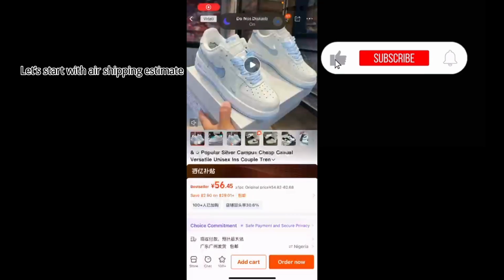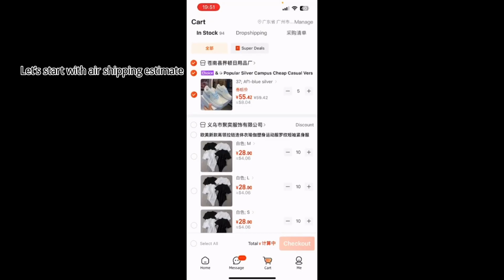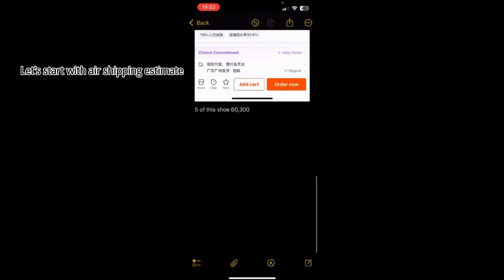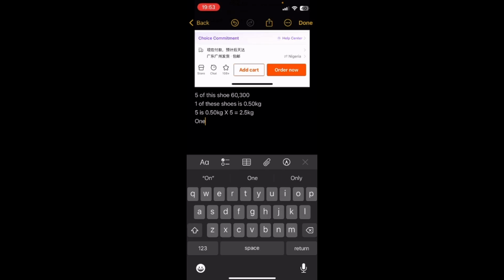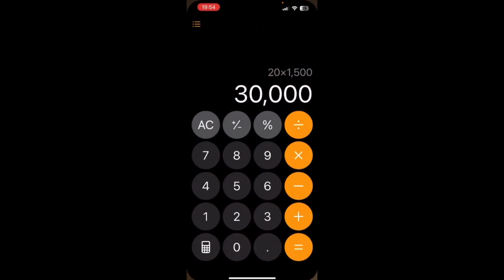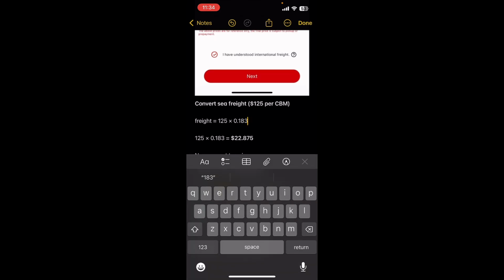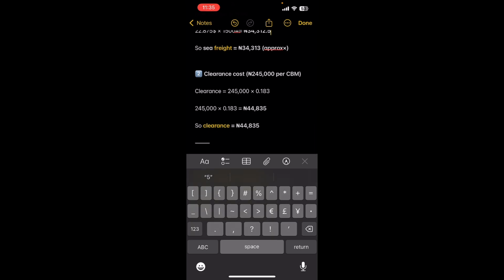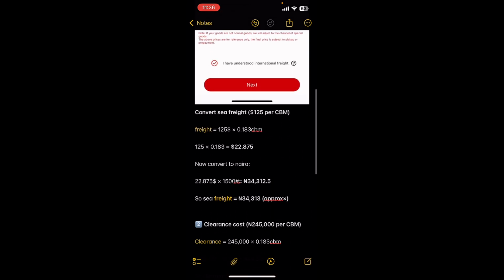How to Calculate CBM and Air Shipping Cost (Step-by-Step)UPDATED TUTORIAL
In this video, I’m showing you EXACTLY how to calculate CBM (Cubic Meters) and air shipping costs so you never get overcharged by agents again. Whether you’re importing from 1688, Alibaba, or anywhere else, this simple formula will save you money and help you price your products correctly.

What you will learn:
How to get a good estimate for Air shipping

What is CBM and why it matters.

The step-by-step formula for calculating volume.

How to convert CBM to shipping costs.

Tips to avoid hidden shipping fees.